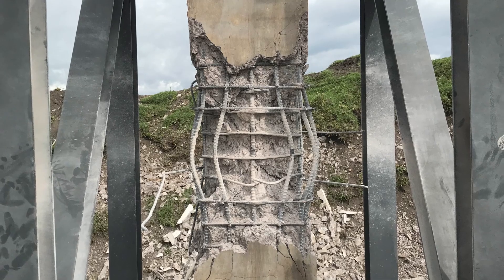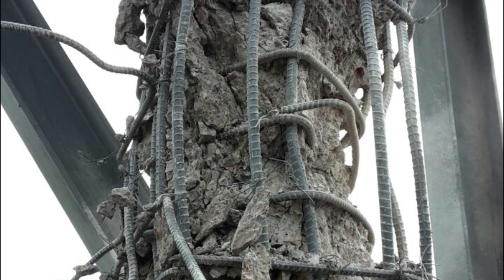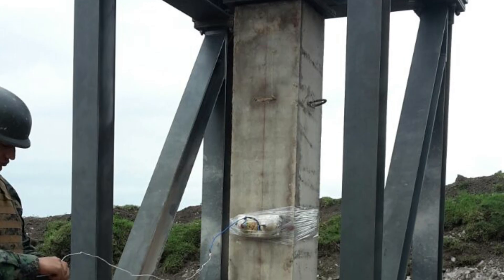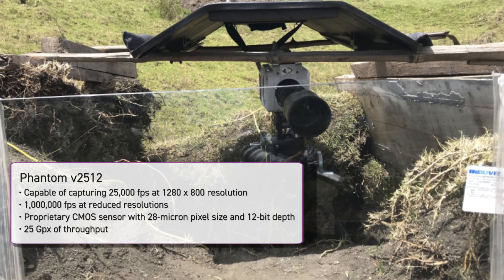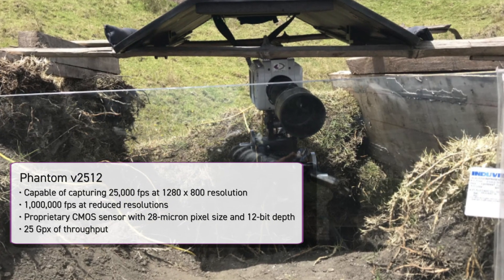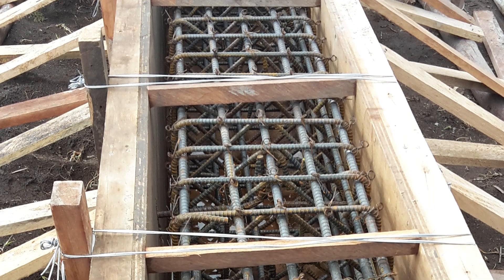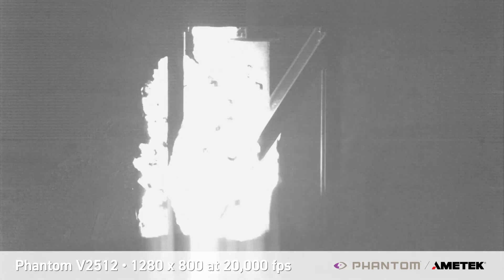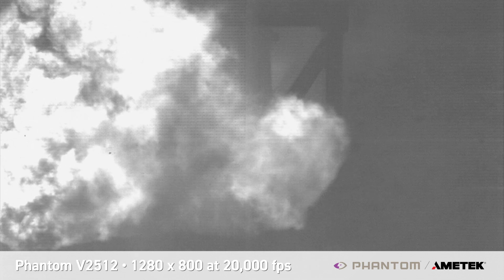Concrete Explosion Testing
Researchers used a Phantom v2512 to test the structural stability of a variety of different concrete columns.  This research will help with establishing safety standards when contractors need to demo buildings in urban environments.